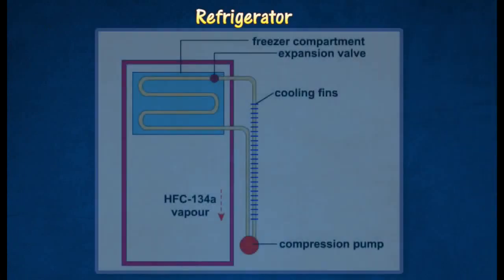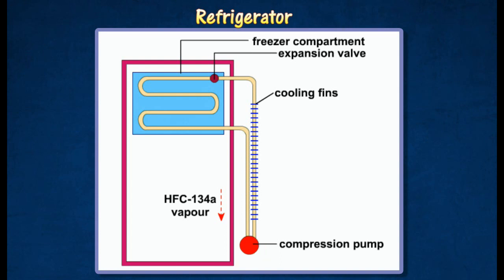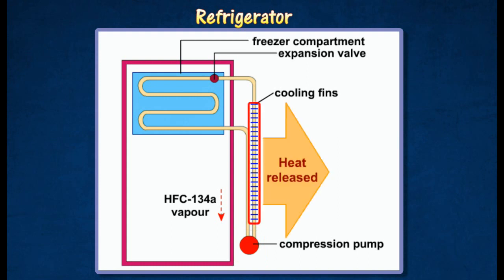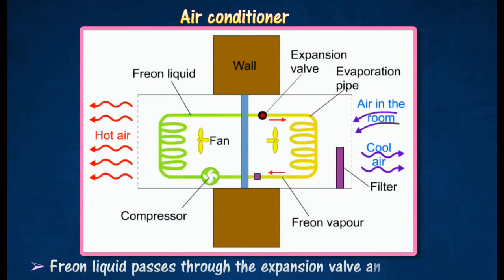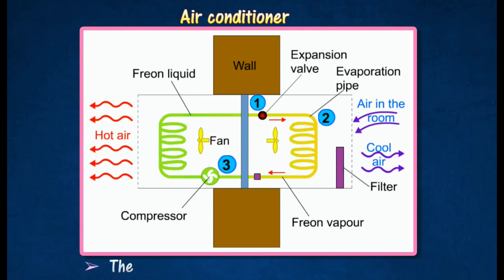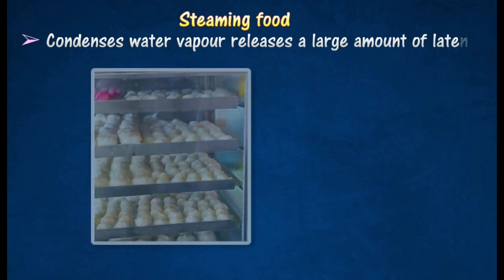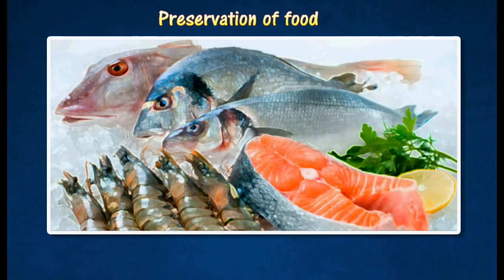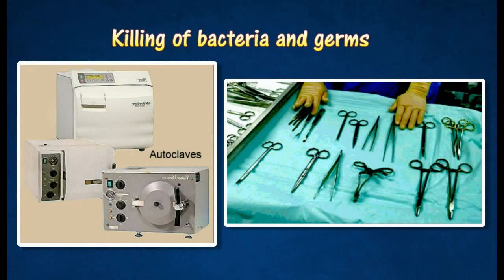[4.3] Applications of specific latent heat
4.3 Specific Latent Heat